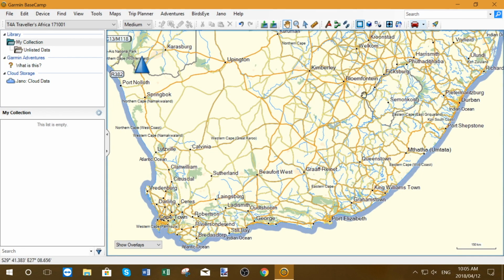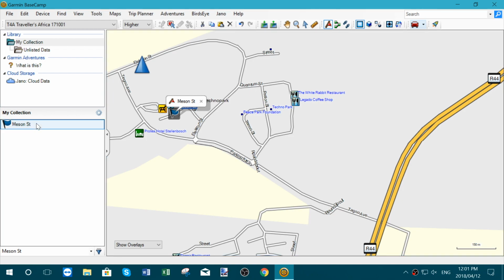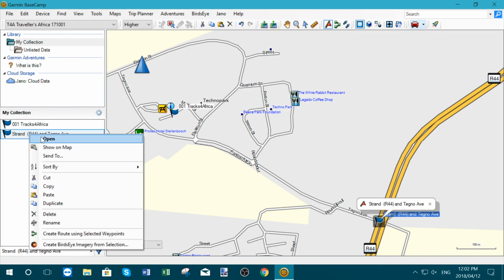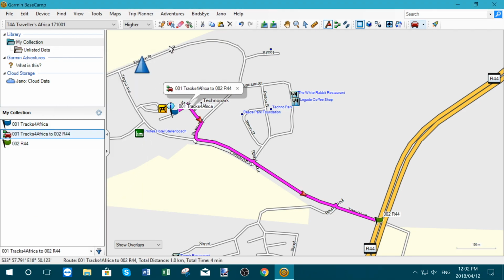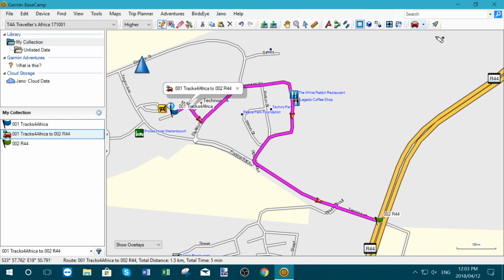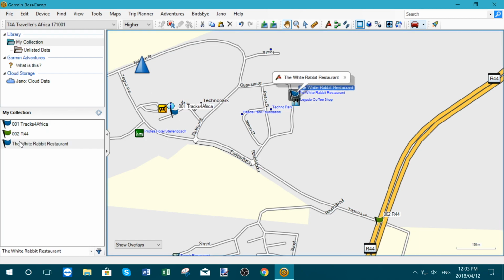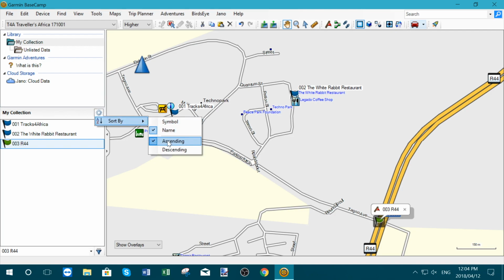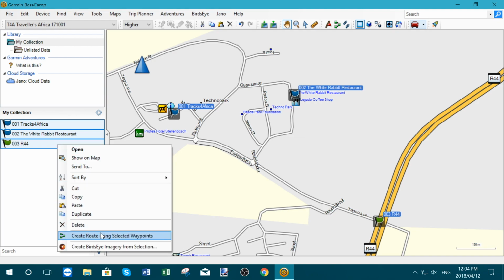BaseCamp Basics - Waypoints & Routes [1st Draft]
This video is about BaseCamp Basics - Waypoints & Routes